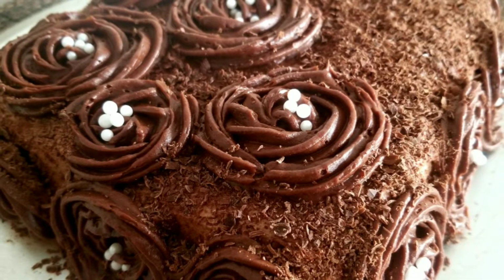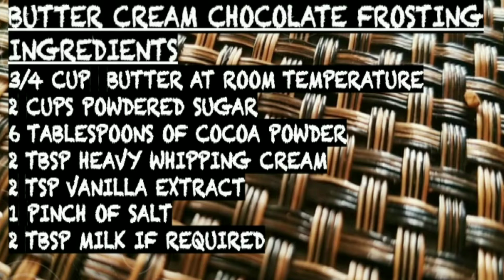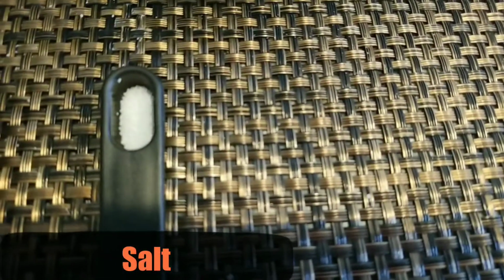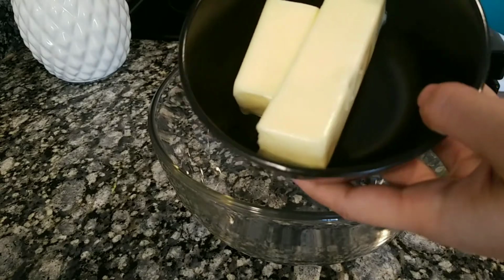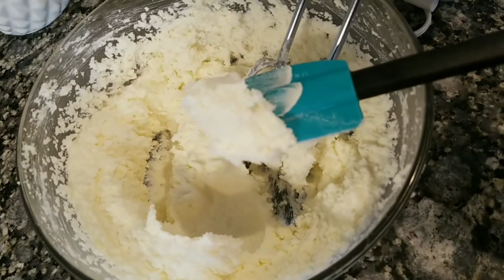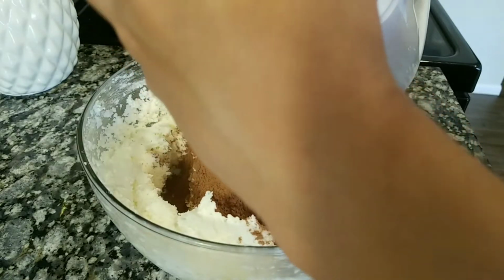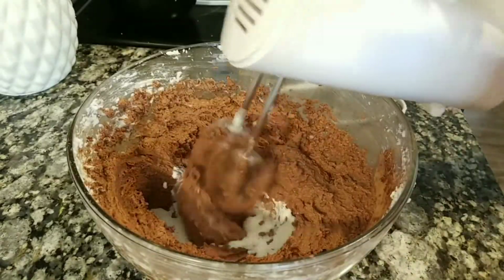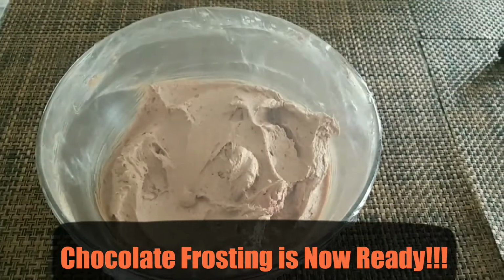Homemade Chocolate Cake From Scratch | Part 1 Chocolate Frosting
This buttercream chocolate frosting is super light in weight as well as delicious on our buds.. This frosting is with a perfect balance of sugar and a slight kick of salt... detailed recipe ingredients are available in the video, do pause it for a minute if required.
Also please subscribe to my channel deccan zaiqa treats click on this link and subscribe and also do not forget to hit the bell button for the notification of my latest videos.